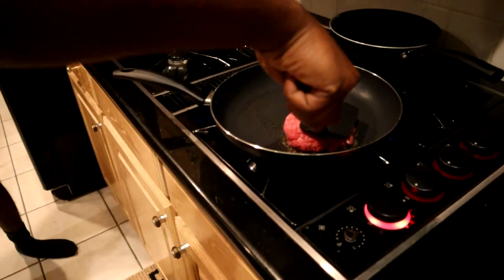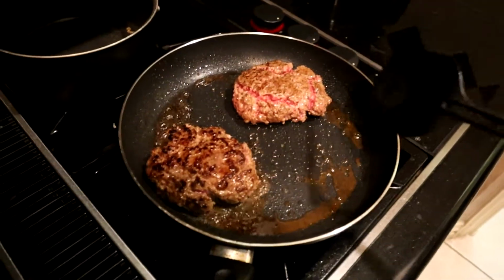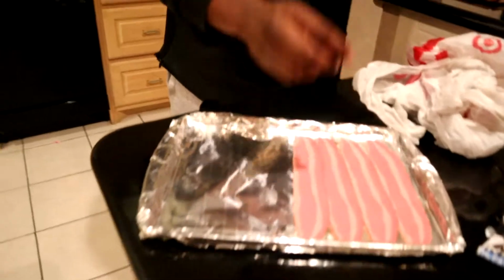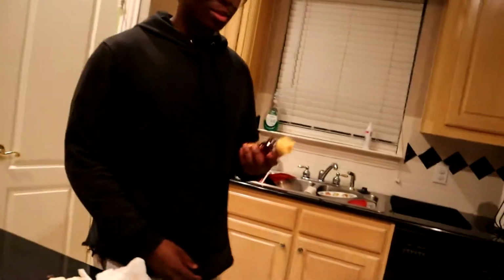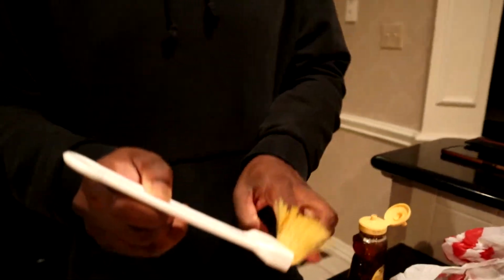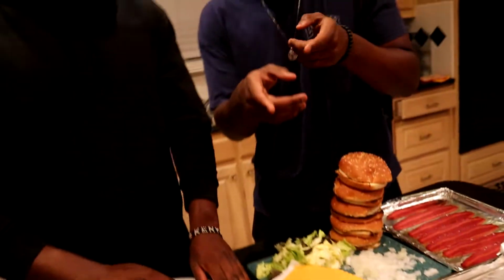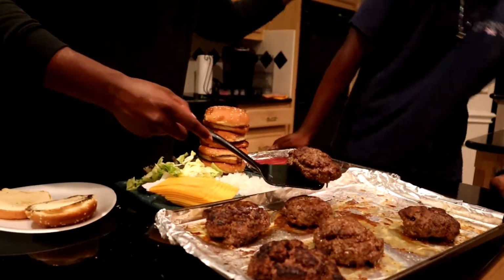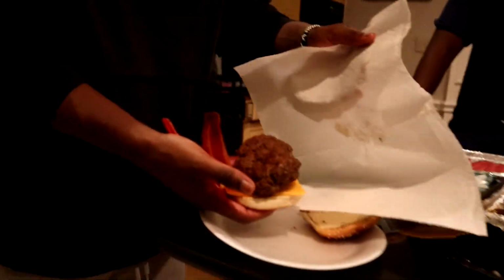WE MADE THE TRAVIS SCOTT BURGER AT HOME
We made the Travis Scott burger lol. The videos kinda chaotic but entertaining, enjoy :)